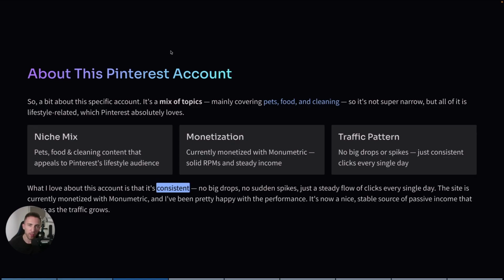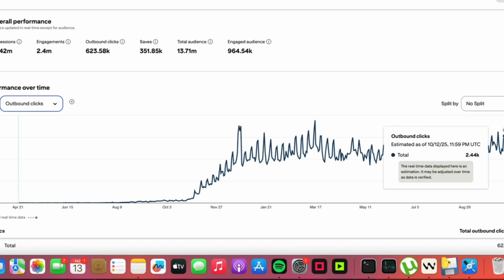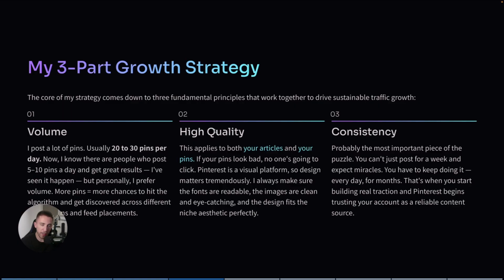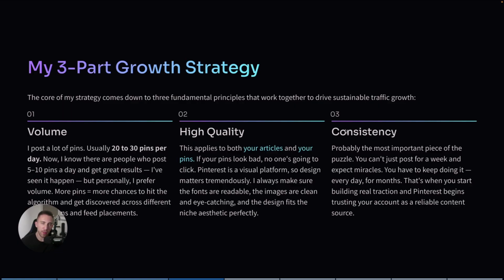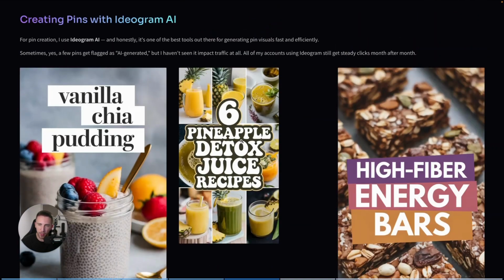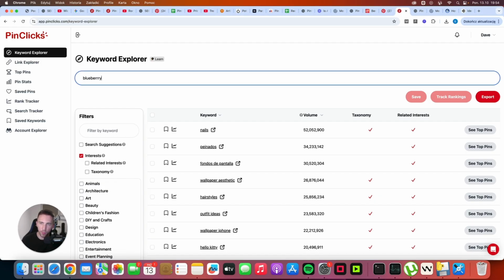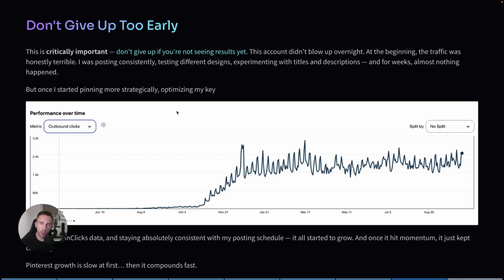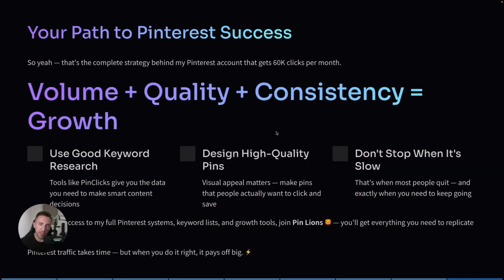🚀 From 0 to 60K Clicks on Pinterest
🚀 In this video, I’m breaking down exactly how I grew a Pinterest account from scratch to over 60,000 clicks per month — and what I’d do differently if I were starting again today.

Pinterest isn’t just a place for pretty pictures anymore — it’s a serious search engine that can drive massive traffic if you know how to use it right. I’ll walk you through my process step by step: how I built content clusters, created boards that actually rank, designed pins that get clicks, and used analytics to figure out what really moves the needle.

I’ll also share the biggest mistakes I made early on (so you can skip those!) and the small tweaks that helped my traffic explode. Whether you’re a blogger, business owner, or just trying to grow your first account, you’ll find something here that works for you.

💡 Watch until the end for a few advanced tips that helped me turn random pinning into a real Pinterest growth strategy.

📌 Let’s grow your clicks together!